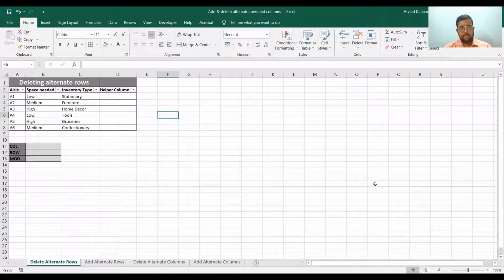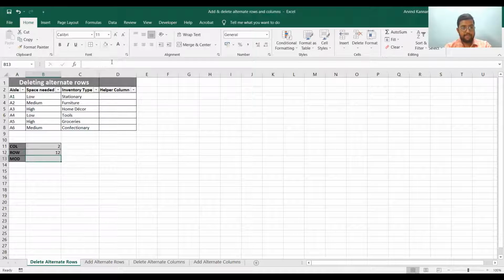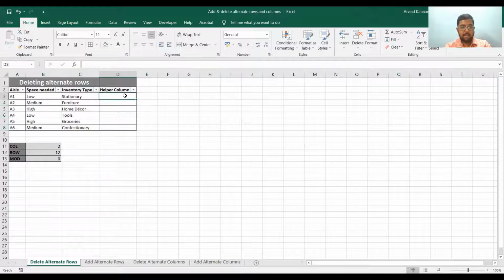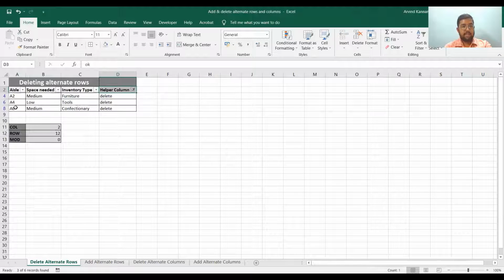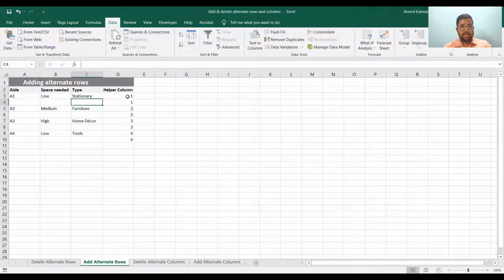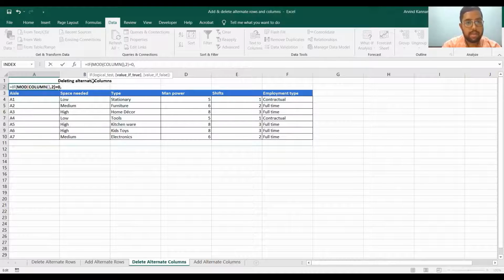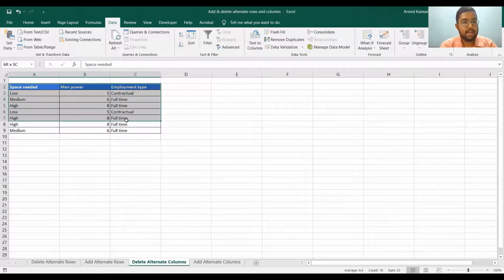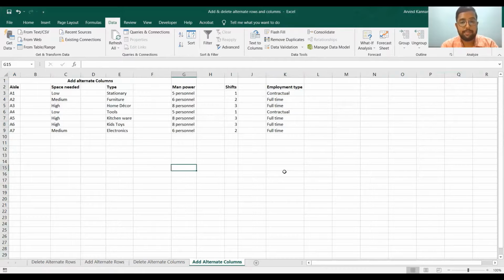Deleting and adding of alternate rows or columns (BOTH!!!)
Sometimes we face a situation wherein we do not need the alternate rows/columns OR even a situation wherein we need alternate rows/columns inserted between the existing rows/columns. In this video, you will learn how we can delete or add rows/columns in our excel sheets. For this purpose, you will also be learning the "MOD", "COLUMN", & "ROW" functions in this video.